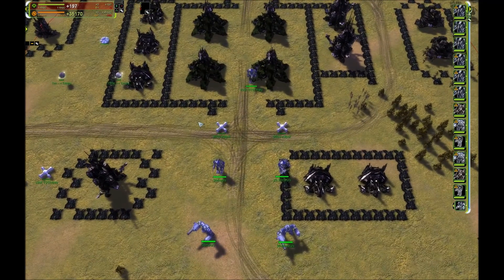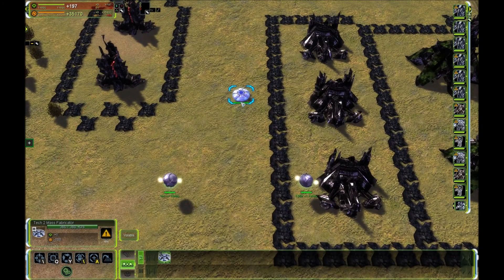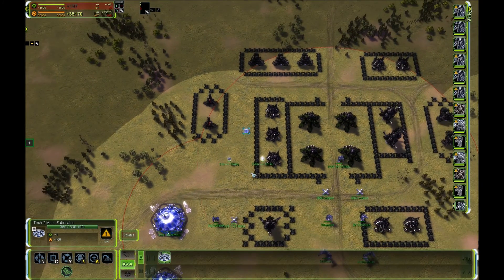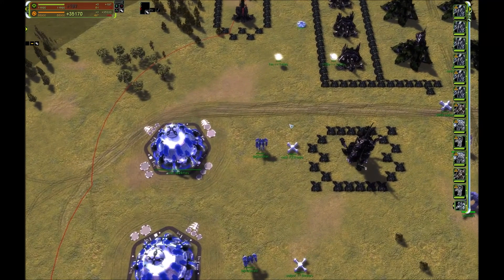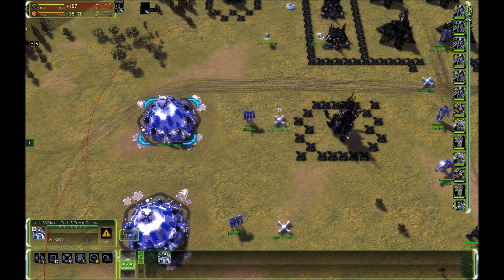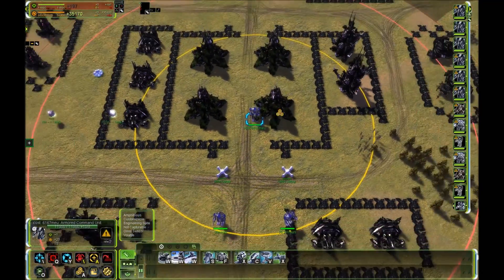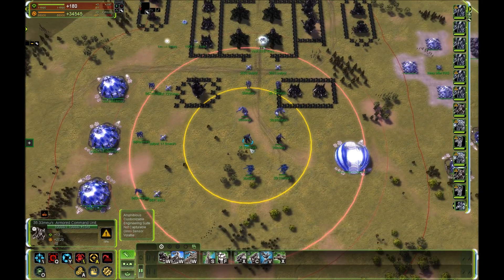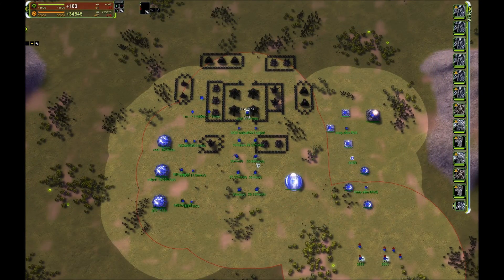Mass Equivalent Units and RAS Changes - FAF Patch Spotlight 4.1 - Supreme Commander Forged Alliance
Table of Contents:

00:00 Structure & Introduction
01:44 The Concept of Mass Equivalent Units (meu)
03:24 T3 Pgen vs RAS Preset SACU in meu
06:04 RAS and ARAS Changes (3658 vs 3663)
08:11 Practical Implications